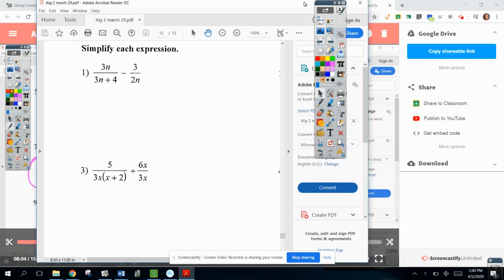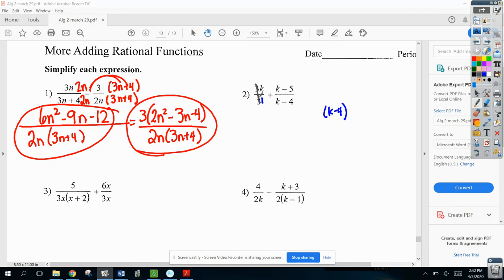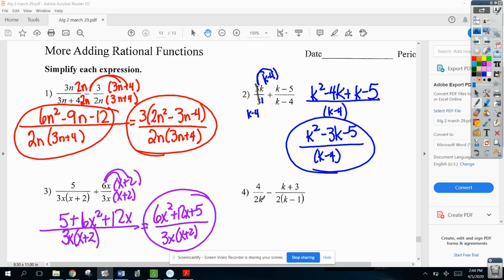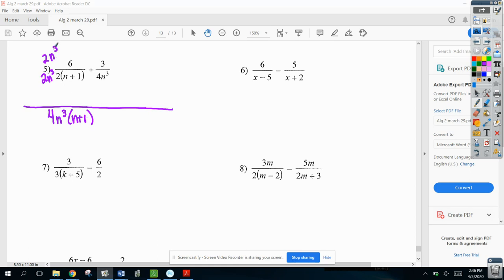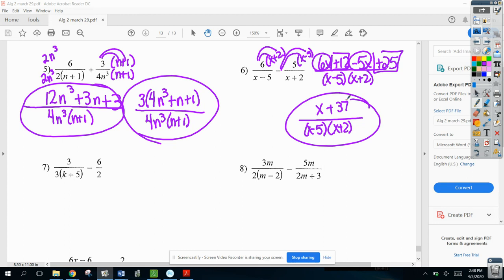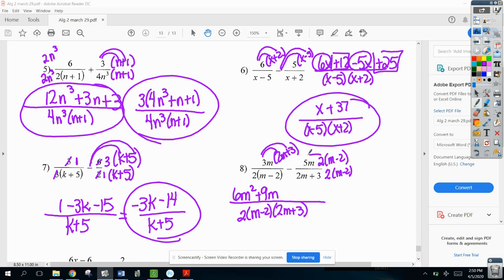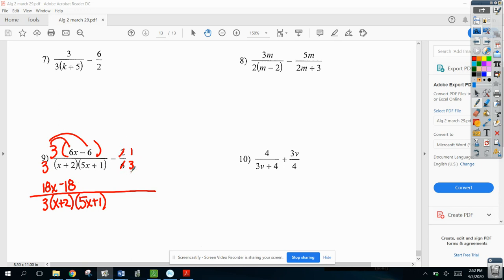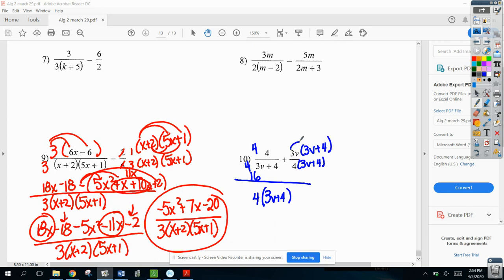More Adding Rational Functions